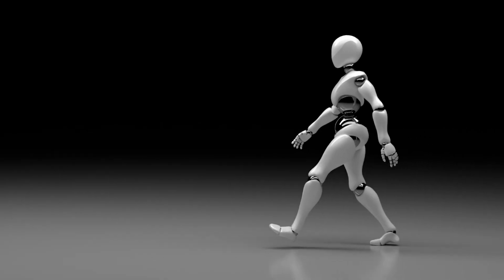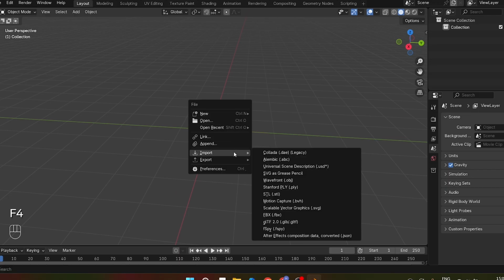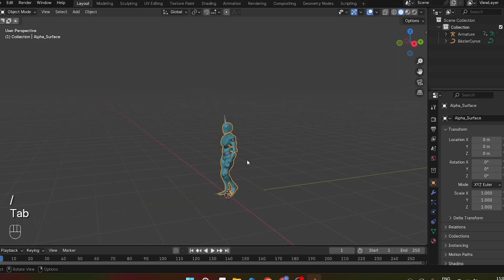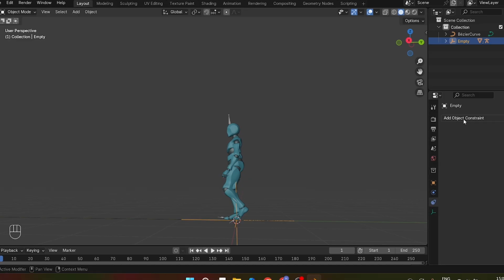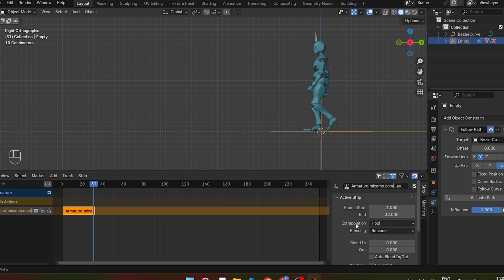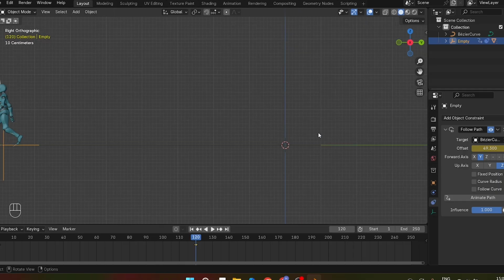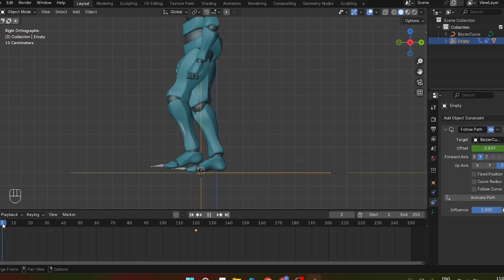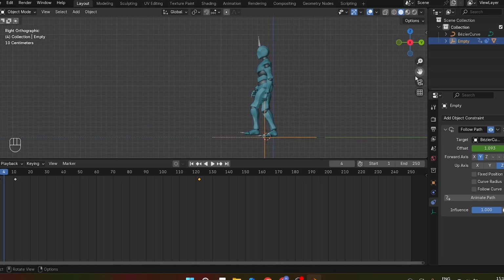How to Create a Perfect Walk Cycle on a Path in Blender (No Foot Slipping!)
Learn how to create a smooth, realistic walk cycle in Blender that follows a path — with zero foot sliding!
In this easy-to-follow tutorial, I’ll walk you through importing a Mixamo character, setting up a path, animating it with constraints, and syncing foot placement using the graph editor.

Whether you're new to animation or just tired of foot slipping ruining your scene — this method will make your walk cycles look professional and clean.

blender walk cycle
blender animation tutorial
walk cycle no foot sliding
blender follow path
blender foot slipping fix
blender path animation
blender character animation
mixamo blender tutorial
blender smooth walk cycle
blender bezier curve walk
no sliding foot blender
blender constraint animation
blender beginner animation
blender tutorial
blender 4.0 walk cycle
blender 2025 tutorial
how to animate walk in blender
walk cycle tutorial blender
blender walk cycle path
blender character walking animation
blender foot locking
blender fix foot sliding
how to animate path blender
blender animation beginner
blender parenting tutorial
mixamo to blender
walk animation in blender
blender offset animation
blender follow path constraint
blender nonlinear animation
blender graph editor animation
walk cycle blender without sliding
blender mixamo rig animation
clean walk cycle blender
looping walk cycle blender
blender foot placement fix
realistic walk animation blender
animation workflow blender
3d walk cycle blender
blender follow curve animation